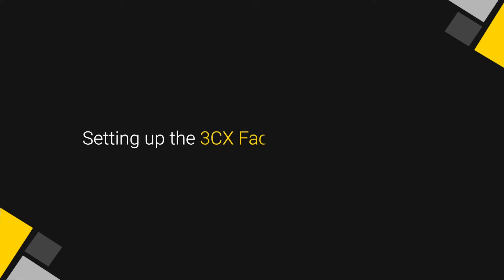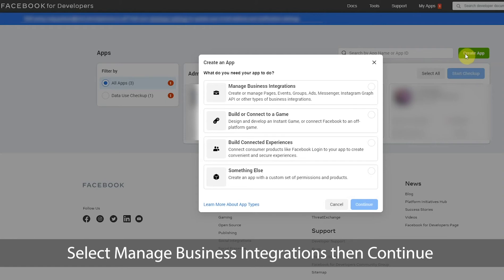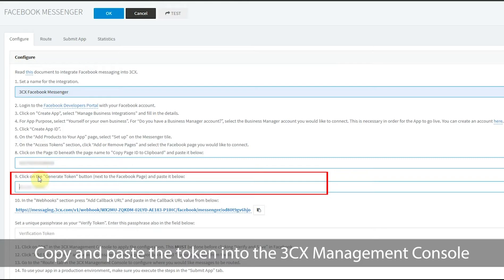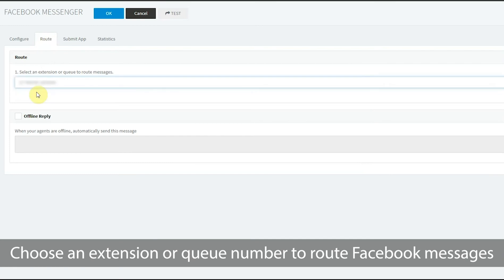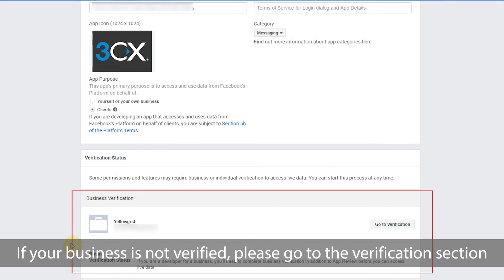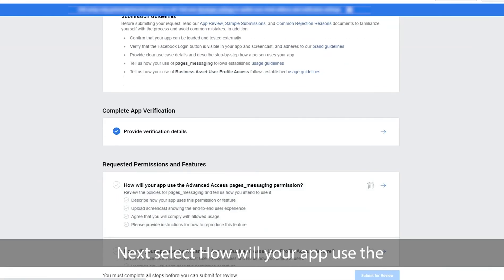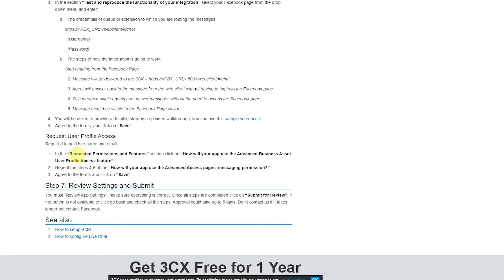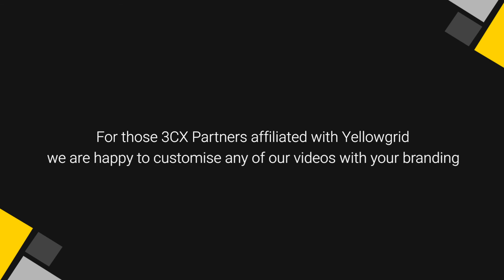Setting Up 3CX Facebook Integration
Watch this in depth step by step video showing you how to set up 3CX Facebook integration.